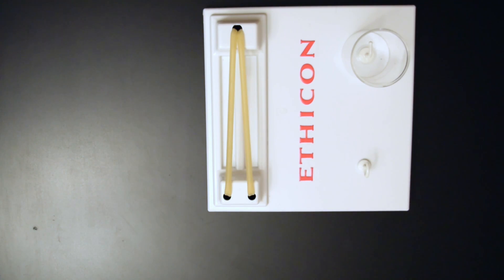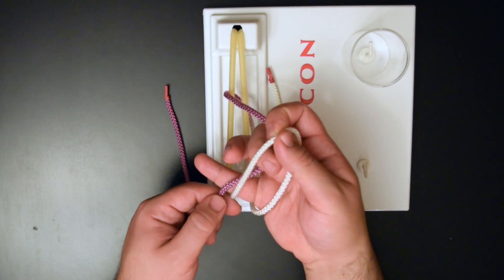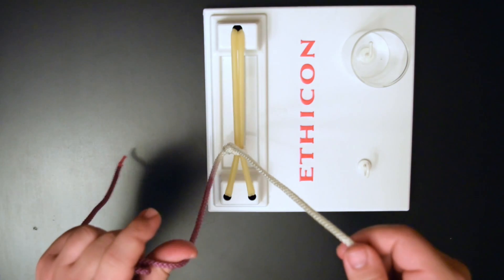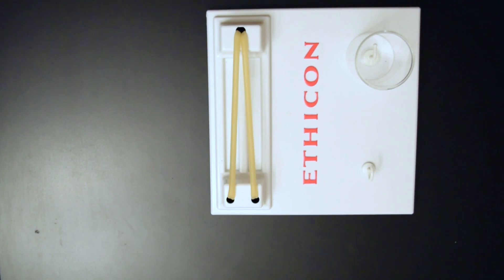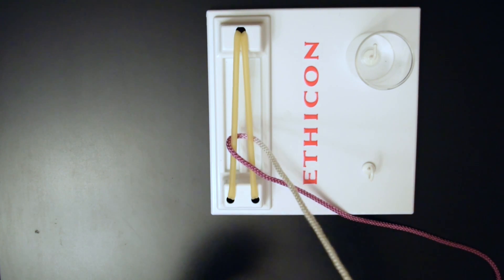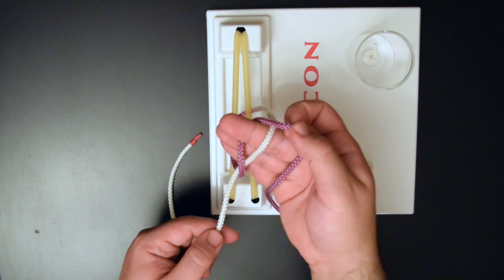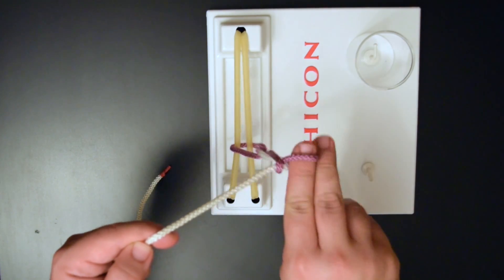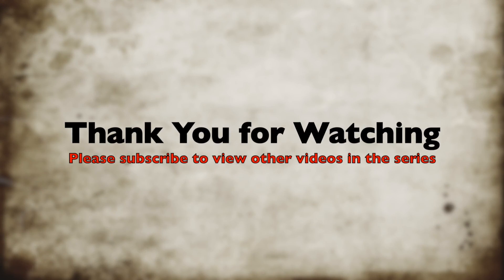BEST demonstration of how to form a one handed surgical slip knot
Step by step instruction by Dr. Lalezari as part of a series of videos on surgical technique on how to perform a one handed surgical knot using a slip knot.

Slip knot. Sliding knot tying technique

This type of knot is used when tissues are under tension or deep within a cavity